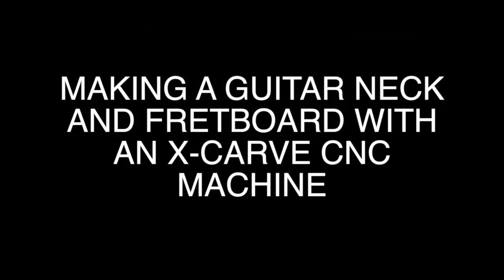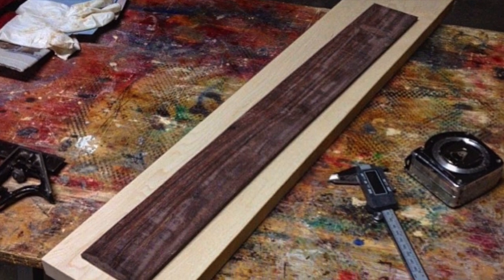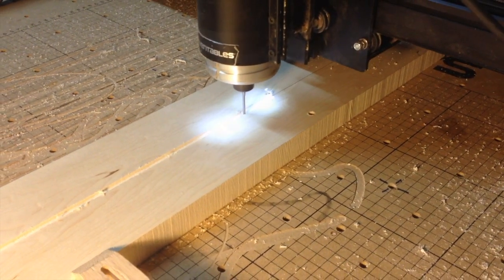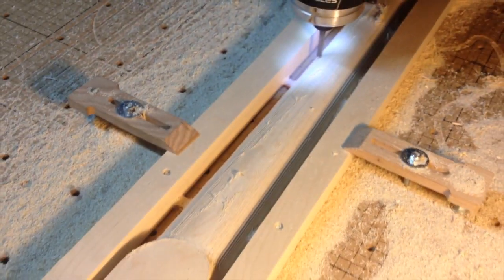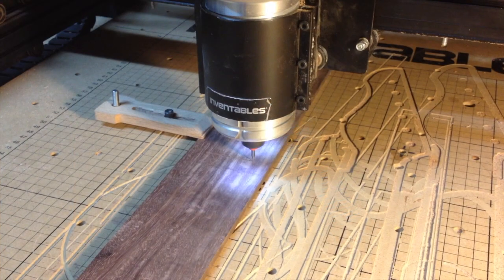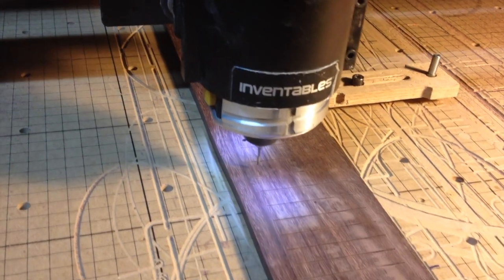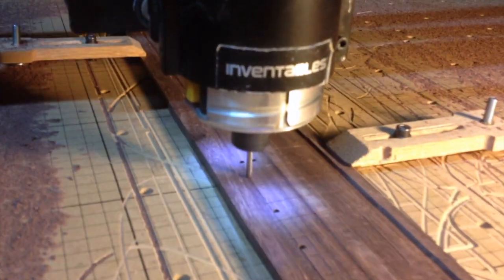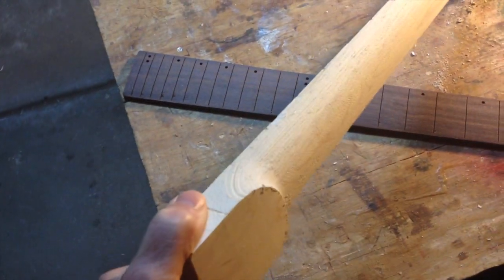Making a Guitar Neck and Fretboard With an X-Carve CNC Machine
This video shows how I used an X-Carve CNC machine from Inventables to make a neck a fretboard for an electric guitar.